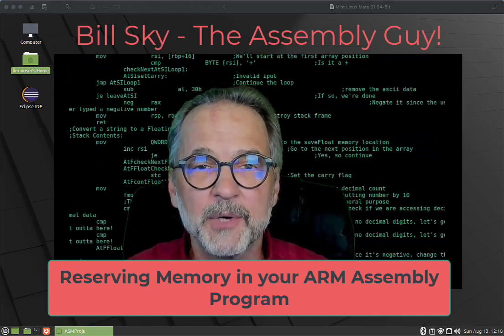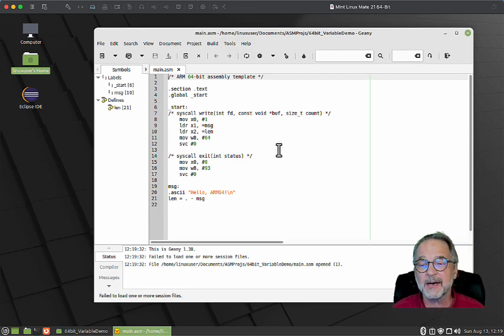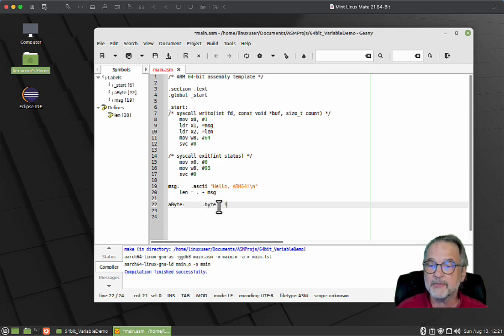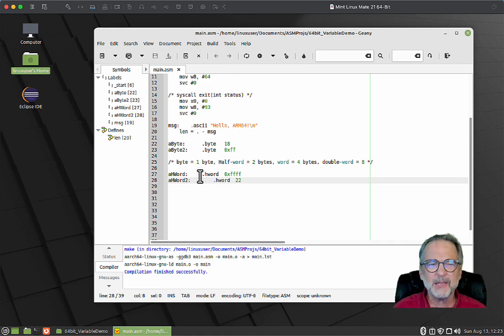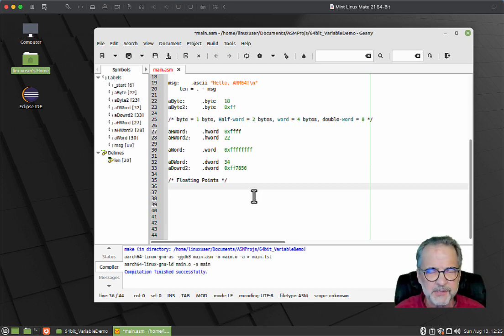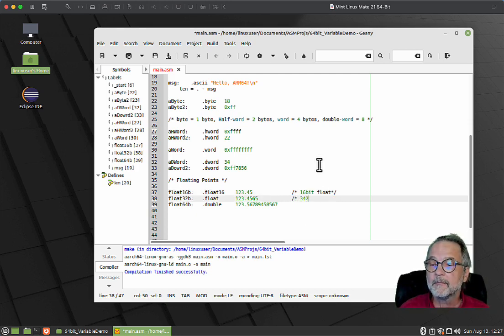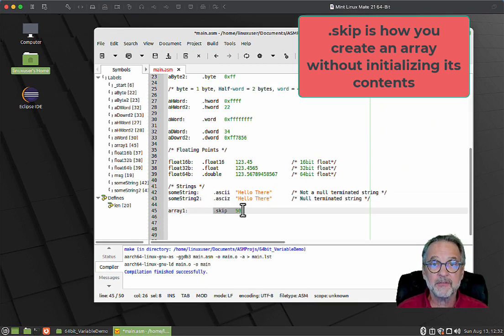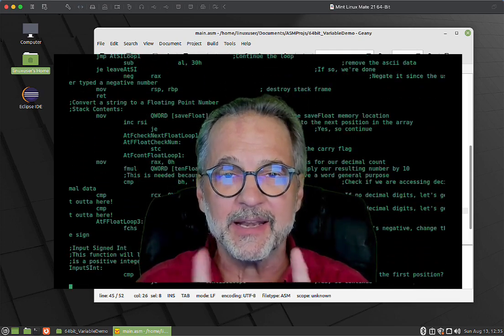Assembly 17c: Variables, Arrays, Strings in ARM Assembly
(Chapter Links below)
This video will show you how to allocate variables, integers, floating point numbers, strings, characters, arrays and uninitialized memory in ARM

00:00 Beginning
04:05 Integers of any size, initialized or not
08:03 Floating Point numbers
10:47 Characters and Strings
12:09 Arrays/Repeating Values in an Array